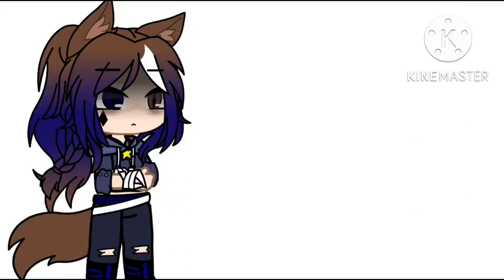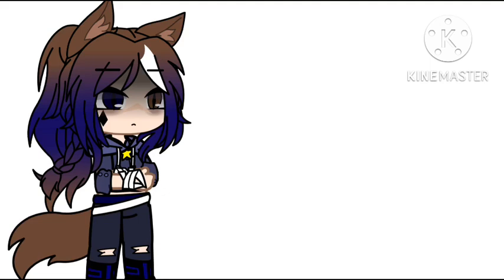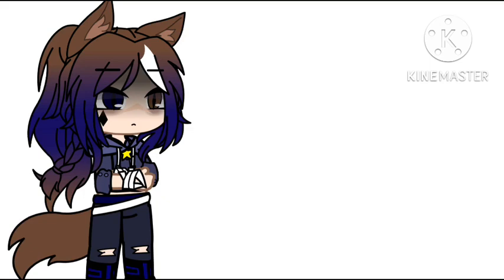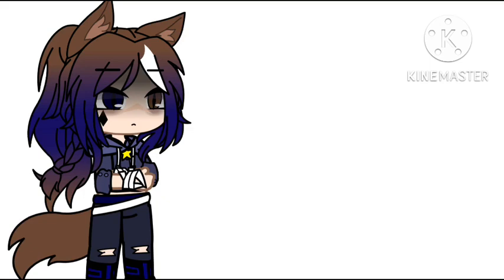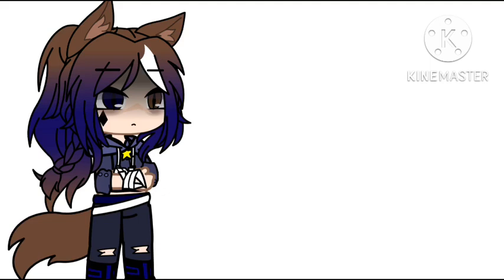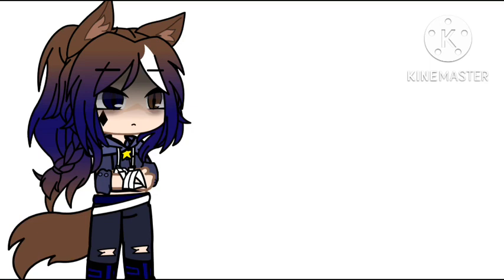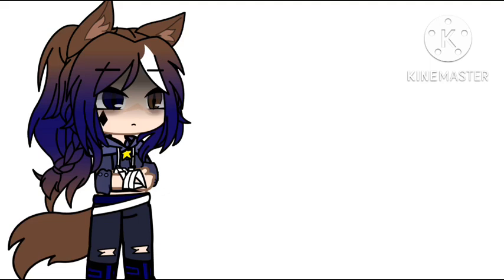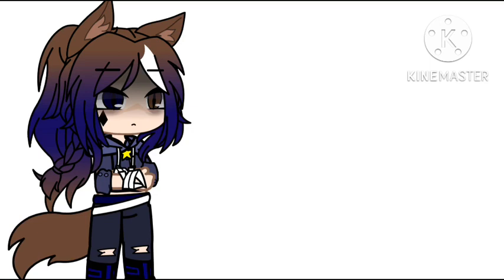|| Let’s talk || Message to people that traced @DevilBona ‘s Art ||￼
So I want just trying to say to the people that Traced￼ is to not Trace￼ her because she work’s hard on it and it’s not a base also this is a voice over and @DevilBona Really works hard on her art so please don’t trace.￼